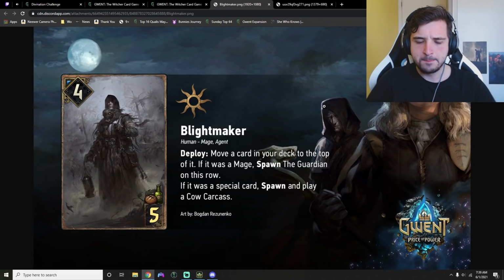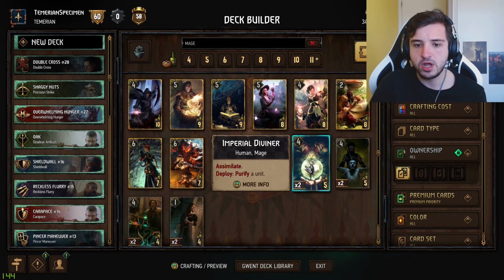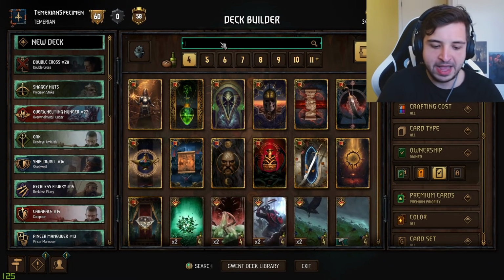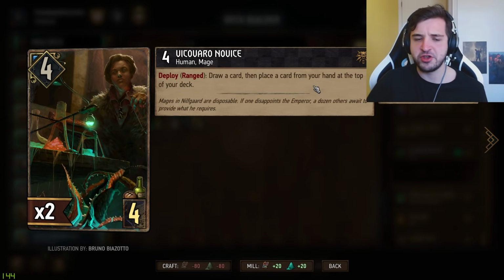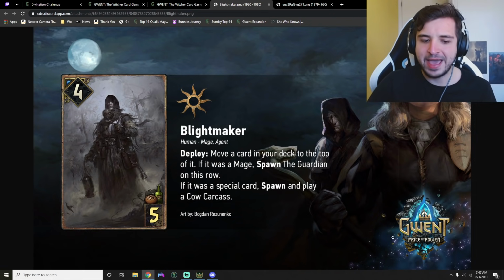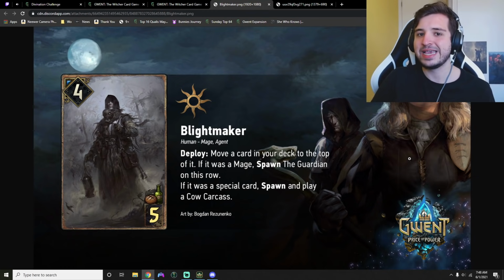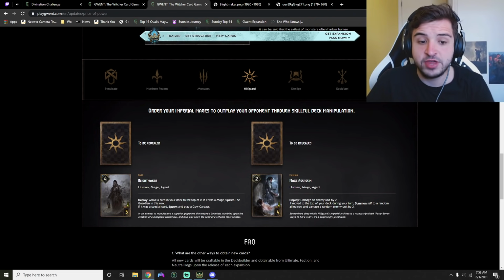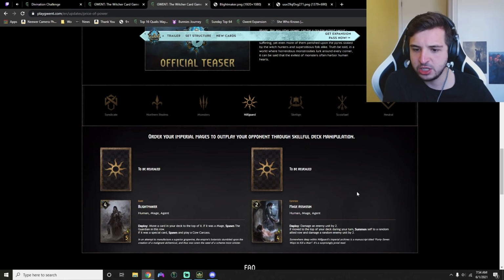[Gwent] NILFGAARD HAS THE BEST BRONZES NOW?!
Nilfgaard got two brand new bronze cards in the upcoming expansion for Gwent: The Witcher Card Game.

What do you think of them?